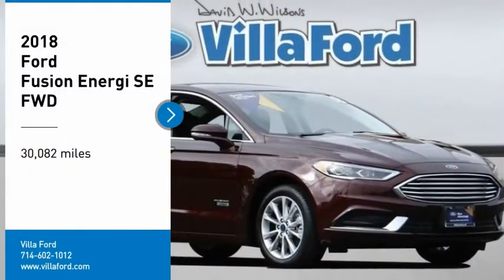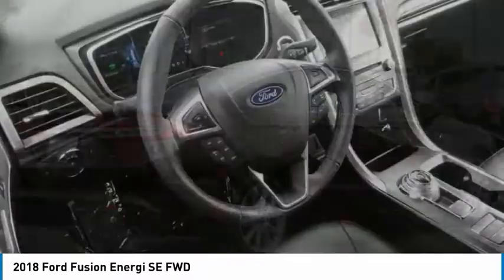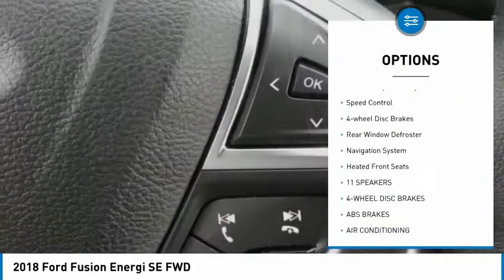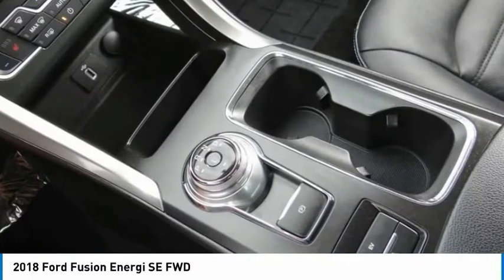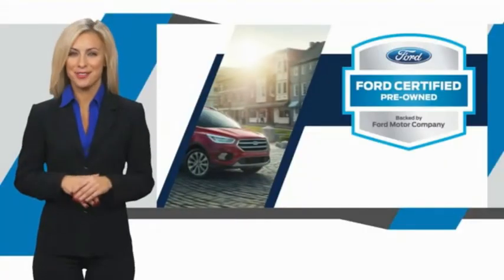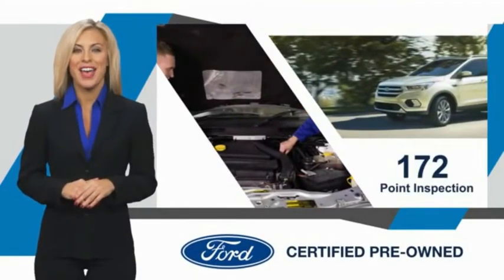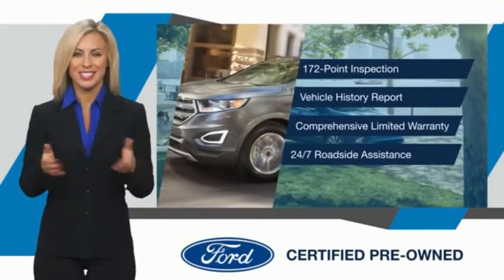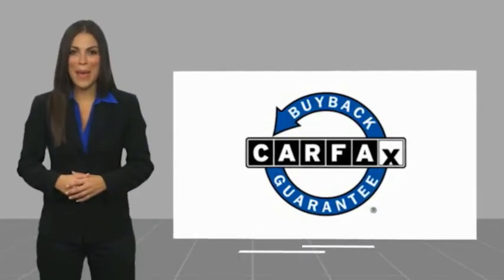2018 Ford Fusion Energi ORANGE TUSTIN PLACENTIA FULLERTON ORANGE COUNTY 00P15362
2018 Ford Fusion Energi SE FWD

Villa Ford
2550 N. Tustin St.

VILLA FORD PROUDLY SERVICING ORANGE, TUSTIN, PLACENTIA, FULLERTON, ORANGE COUNTY, & SURROUNDING SOUTHERN CALIFORNIA LOCATIONS. THIS RED 2018 Ford FUSION ENERGI IS EQUIPPED WITH A I4 Hybrid, AUTOMATIC TRANSMISSION, AND RECEIVES AN ESTIMATED . CONTACT VILLA FORD AT TO SCHEDULE A TEST DRIVE AND TAKE THIS 2018 Ford FUSION ENERGI HOME TODAY, OR VISIT OUR SHOWROOM CONVENIENTLY LOCATED AT 2550 N. TUSTIN ST. ORANGE, CA 92865. STOCK #: 00P15362 | 2018 Ford Fusion Energi SE FWD POWER WINDOWS POWER PASSENGER SEAT 2018 Ford FUSION ENERGI SE FWD Recent Arrival! I4 Hybrid. SE Luxury 2018 Fusion Energi Ford FWD - Only $500 Down (OAC) E-CVT Automatic Burgundy Velvet Metallic Tinted Clearcoat I4 Hybrid 4D Sedan Awards: * 2018 KBB.com 10 Most Awarded Brands * 2018 KBB.com Brand Image Awards Only $500 Down (OAC). Over 150 pre-owned vehicles available. STOCK #: 00P15362 | VIN: 3FA6P0PUXJR268169 | 2018 Ford Fusion Energi SE FWD POWER WINDOWS POWER PASSENGER SEAT Villa Ford